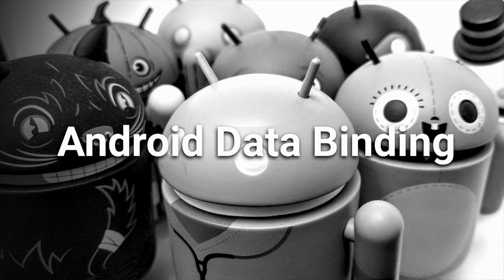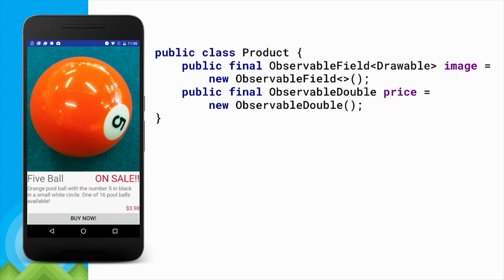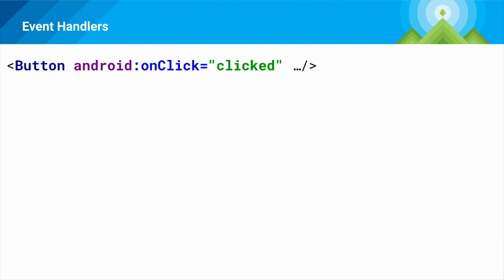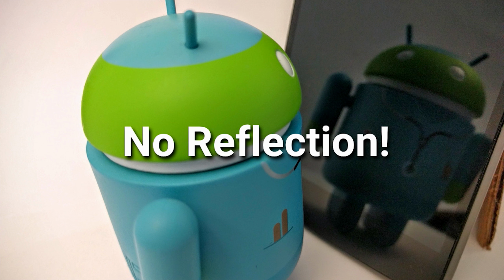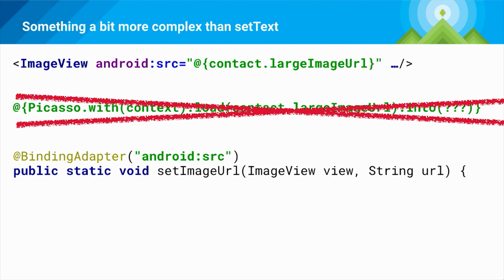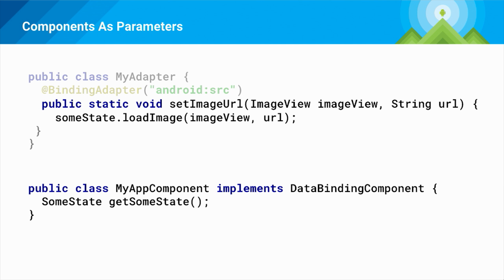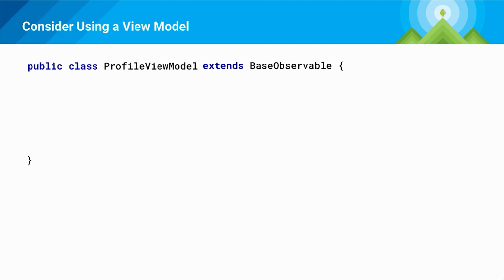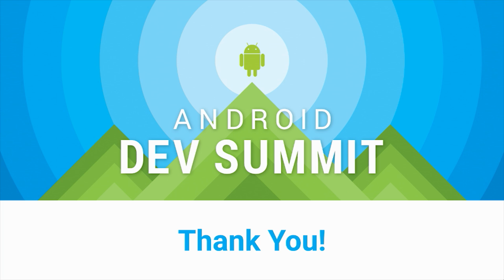Data Binding -- Write Apps Faster (Android Dev Summit 2015)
Android Data Binding, introduced at Google I/O as a preview, allows developers to write applications faster, easier, with fewer bugs, and with no performance impact. By adding a binding expression to your layout XML, you can tie the data model back end to your UI. George Mount & Yigit Boyar discuss how this is done and some of the magic that is happening behind the scenes to make this possible.